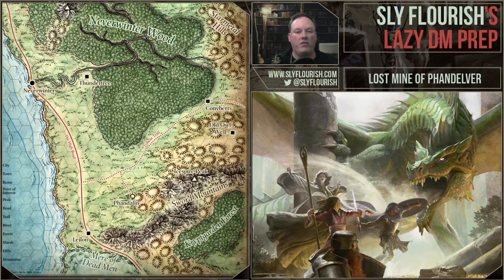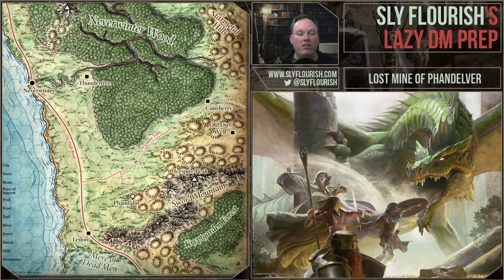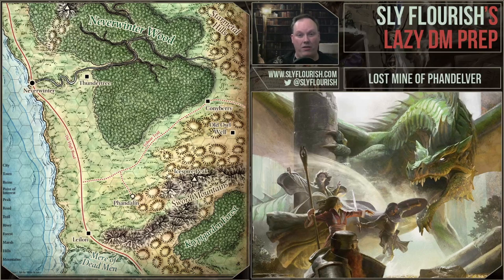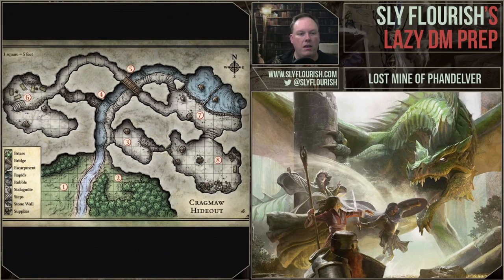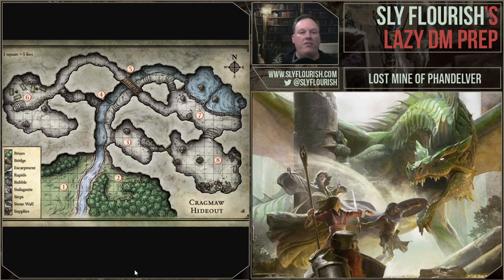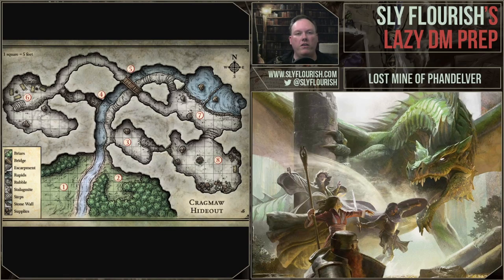Lost Mine of Phandelver Tips: Chapter 1, Goblin Arrows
Mike offers tips for running Lost Mine of Phandelver, the D&D Starter Set adventure beginning with chapter 1, Goblin Arrows.

Useful links

D&D Starter Set on Amazon